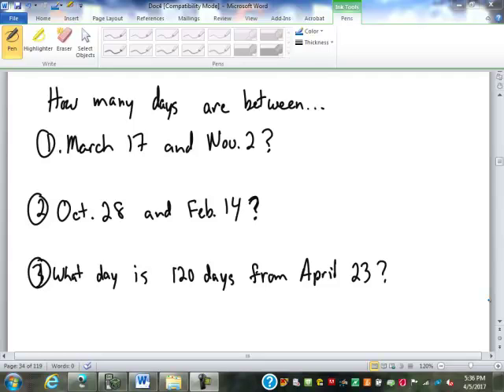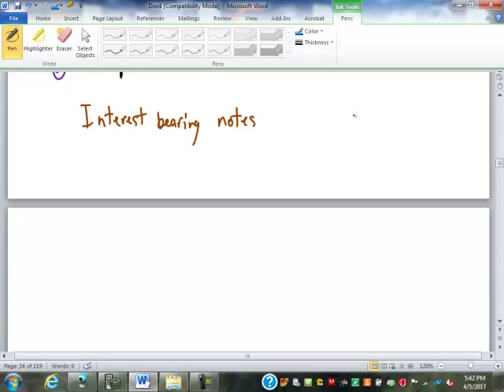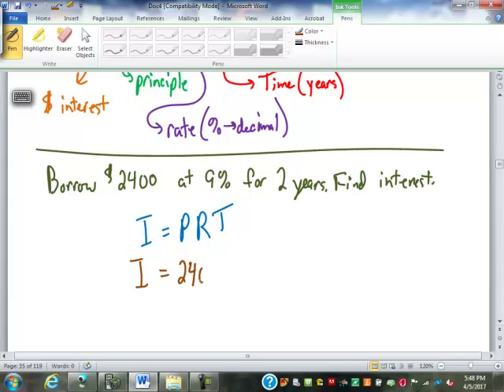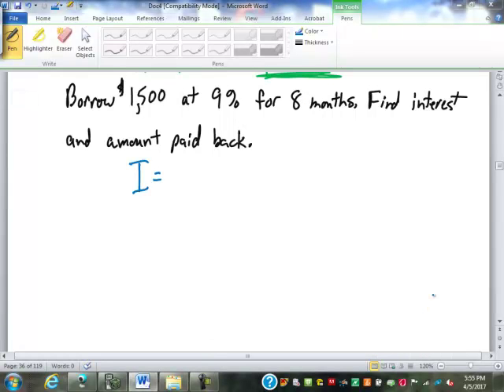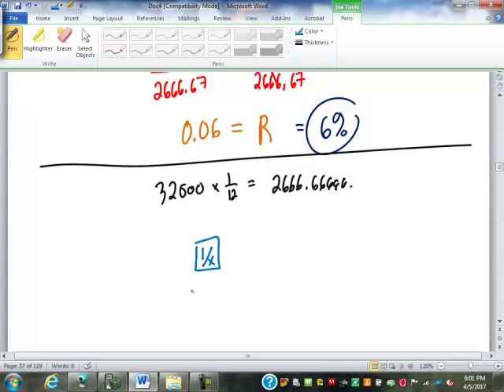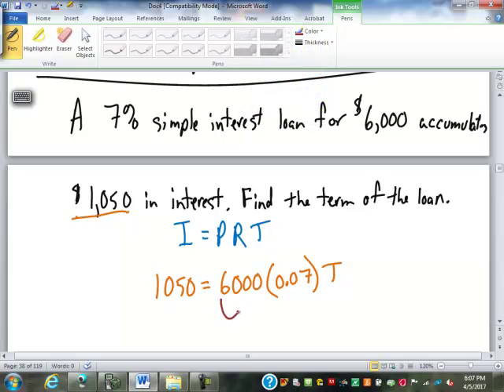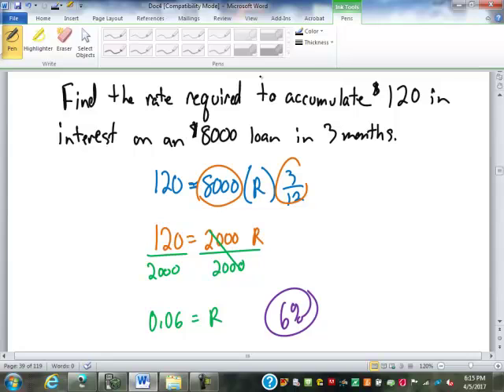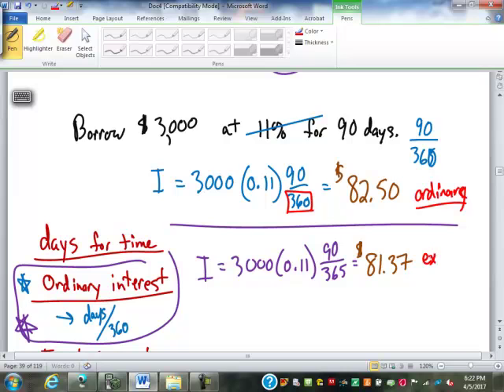21 Simple Interest Notes